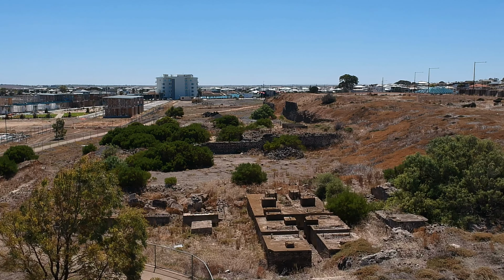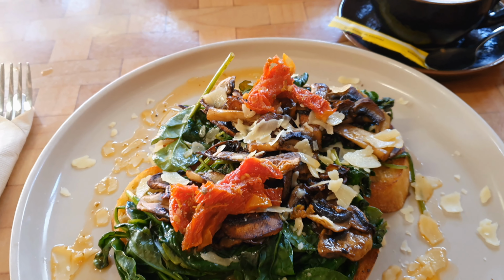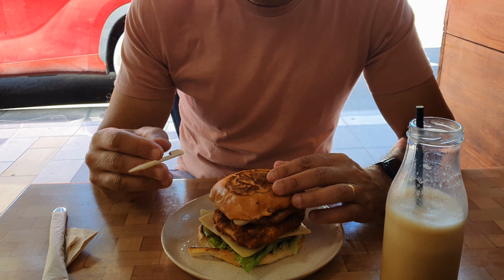Wallaroo, Yorke Peninsula's Best Kept Secret, South Australia.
Wallaroo is a very popular holiday town just 160 kilometres from Adelaide, offering great swimming, fishing, relaxing and sightseeing.
The Wallaroo jetty is one of the most popular in the state for fishers.
A deep sea port and home to the Spencer Gulf prawn fleet, complete with a multi-million dollar marina development Wallaroo has an abundance of attractions and is the home port of the Spencer Gulf Searoad Car and Passenger Ferry.
The old waterfront still echoes the era when the docks teemed with men and the triangle mined, smelted and delivered copper and other metals to the world.
Follow the Smelters Trail along the Wallaroo foreshore or explore the Wallaroo Town Walking Trail to learn about the area and history. Pick up a brochure from the visitor information outlet in Wallaroo.
Wallaroo was first surveyed in late 1860 and named after Walter Watson Hughes' Wallaroo Station, located east of the smelting works site. The smelting area was set up in 1861 following the discovery of copper ore at nearby Wallaroo Mine (Kadina) and Moonta.
Wallaroo was named as South Australia's Small Tourism Town in the 2022 Top Tourism Town Awards.

Footage was taken on a Sony ZV-1 with Crane M3, Samsung Note 10 Plus and a DJI Spark Drone.
1. "I Feel Free (No Oohs & Ahhs) - Instrumental" by Jamie Lono
2. "I Feel Free" by Jamie Lono
3. "Ladies and Gentlemen" by Jamie Lono

Both Antonio and Bernadette wear Knobbys. To get $5 off your first month